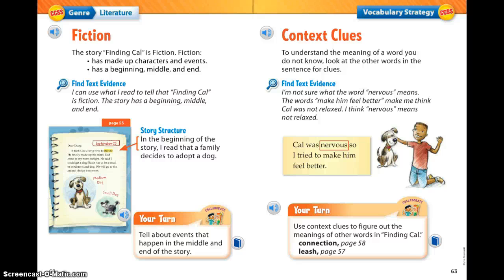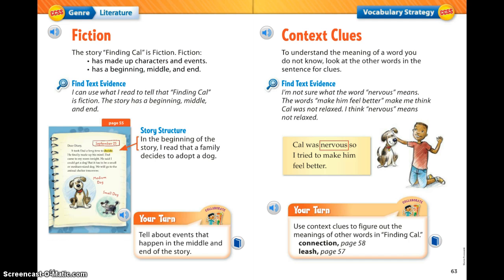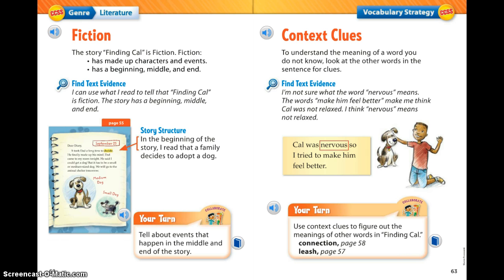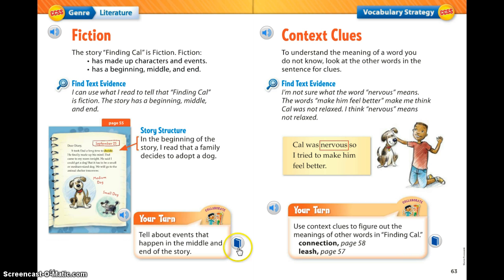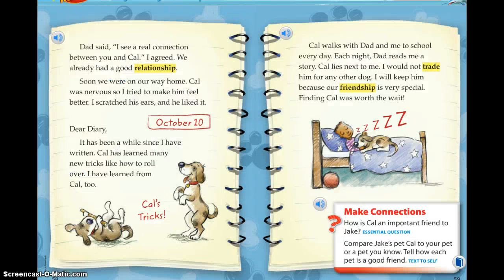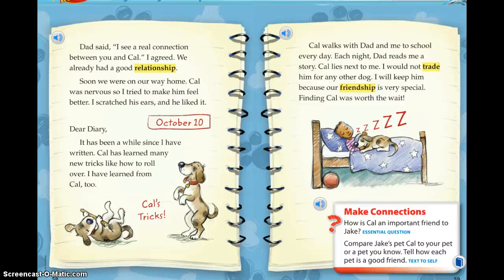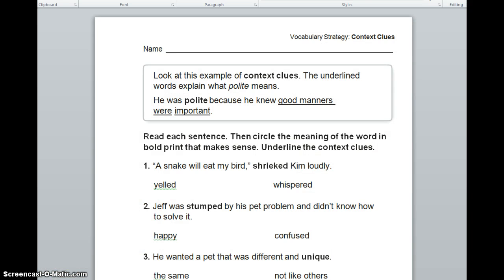clues wk 4